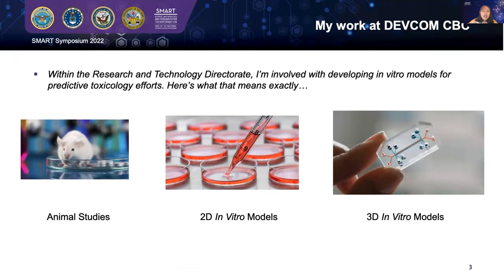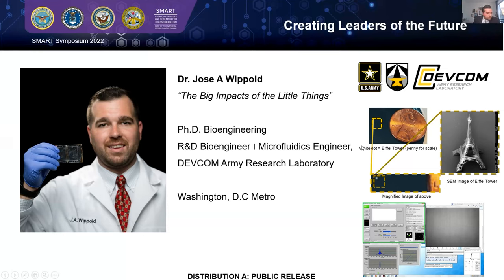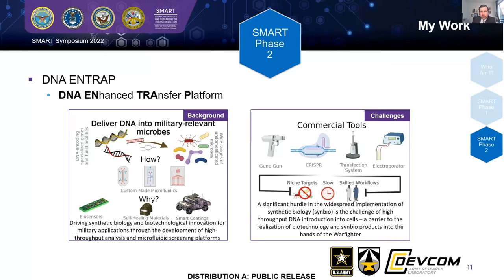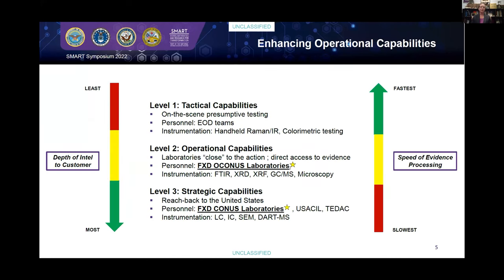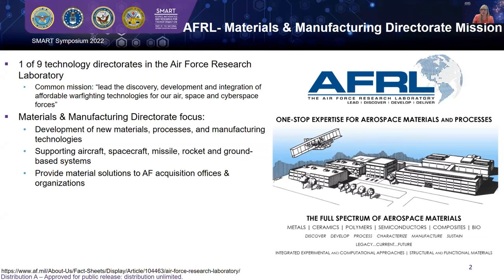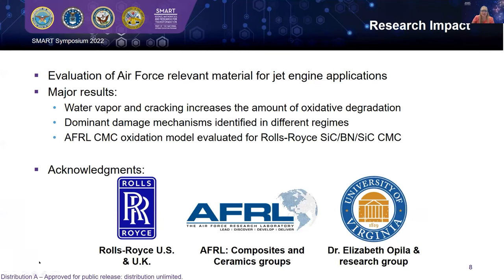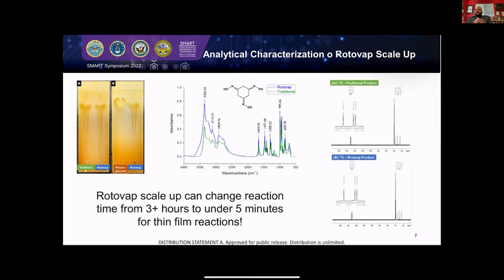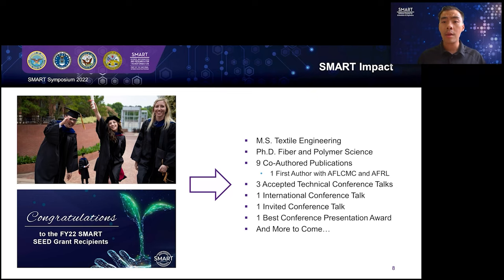2022 SMART Symposium Day 1: Technical Talks: Biotechnology & Advanced Materials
Welcome to the SMART Scholarship-for-Service Program – where education meets opportunity! We fuel STEM students on their academic journey with combined educational and workforce development experiences. SMART scholars receive:

- Full tuition coverage
- Annual health and book stipends
- Exclusive internship opportunities
- Guaranteed civilian employment with the Department of Defense post-graduation

SMART provides scholarships for undergraduates, master's, and doctoral students pursuing degrees in science, technology, engineering, and mathematics. Click to learn more!